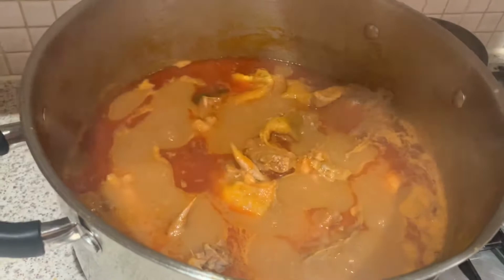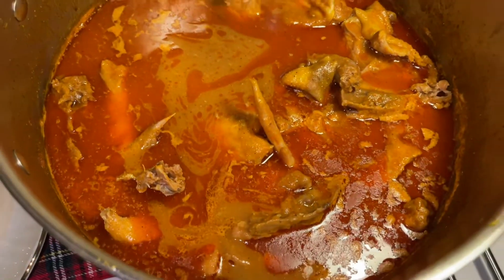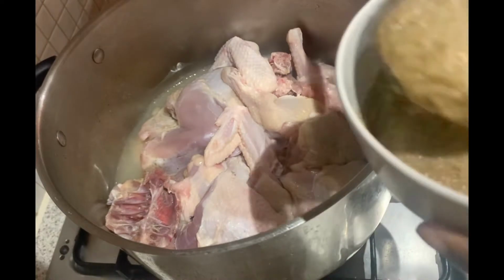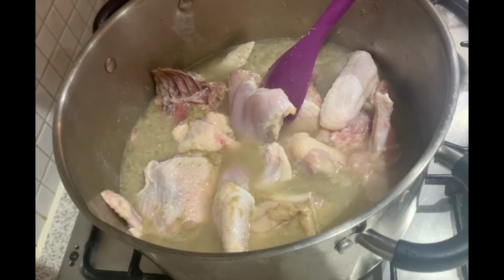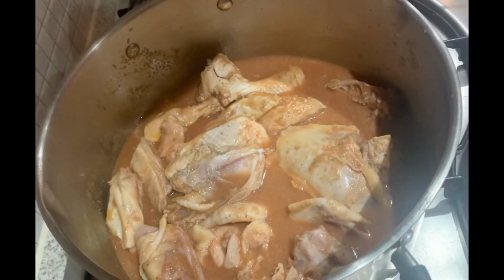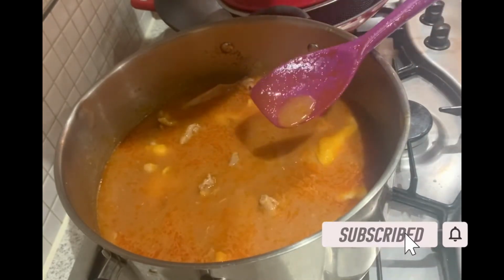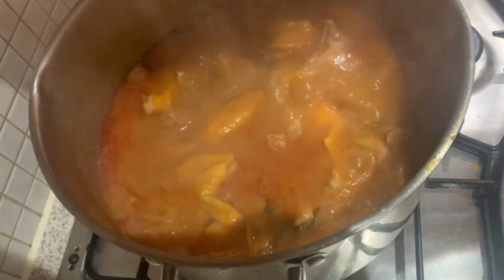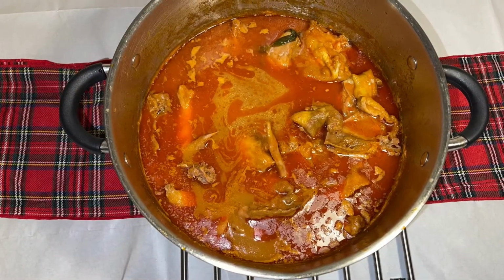Christmas Chicken Soup